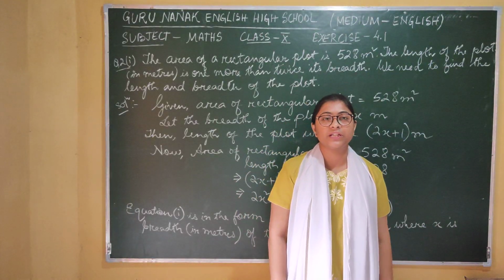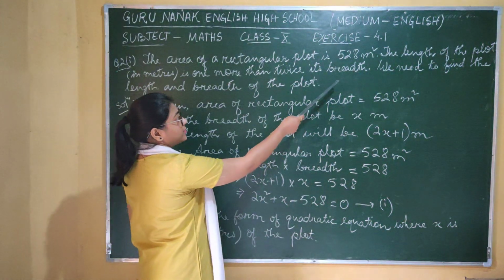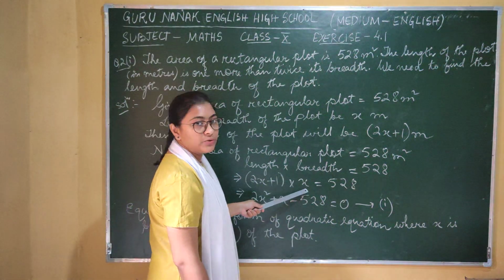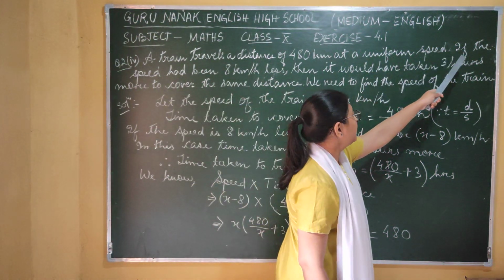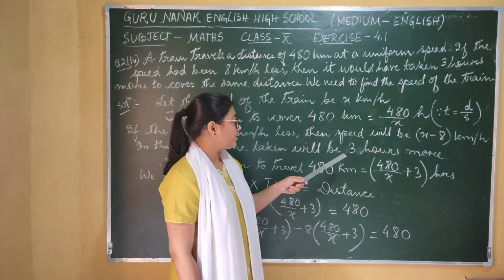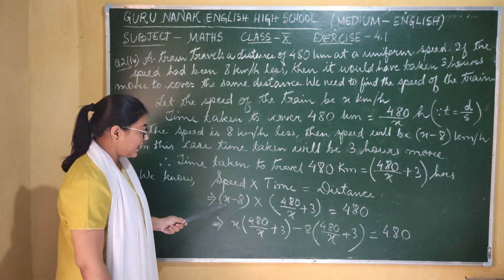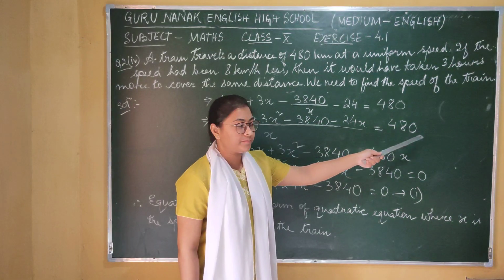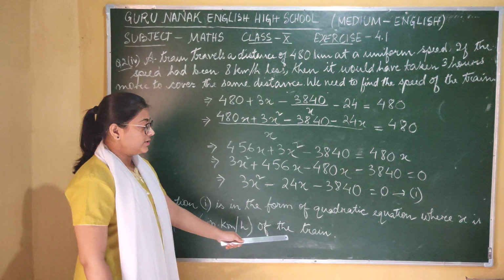Class 10 Maths(Exercise- 4.1)